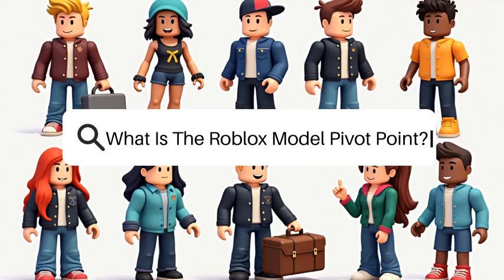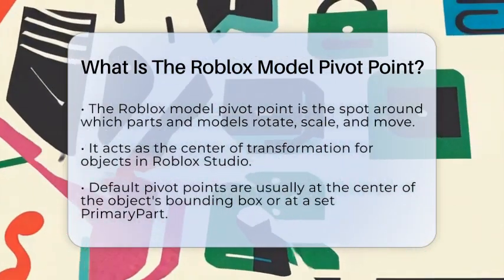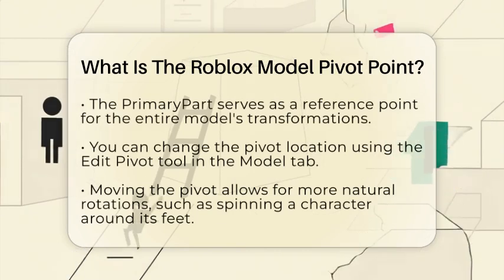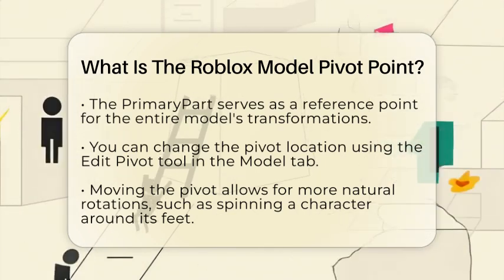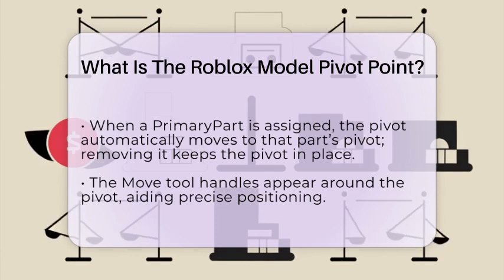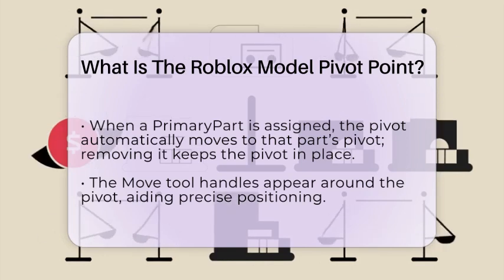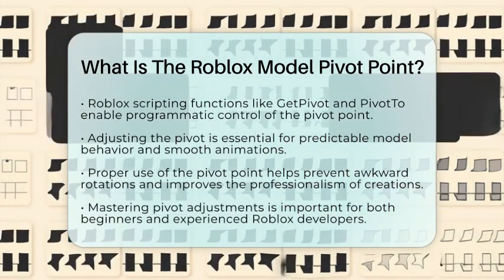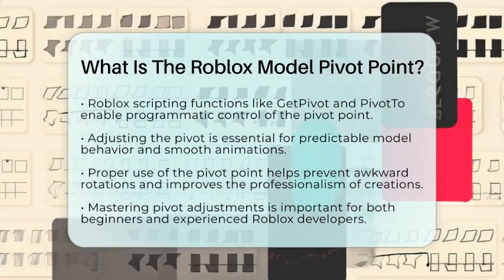What Is The Roblox Model Pivot Point? - Open World Tycoons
What Is The Roblox Model Pivot Point? Have you ever wondered how models and parts rotate and move in Roblox Studio? In this video, we’ll explain everything you need to know about the Roblox model pivot point. We’ll start by defining what the pivot point is and how it influences the way objects rotate, scale, and translate within your projects. You’ll learn how each model and part has a default pivot point, and how assigning or changing this point can make your animations and movements much smoother and more natural. We’ll also show you how to use the Edit Pivot tool in Roblox Studio to reposition the pivot anywhere on or outside your model, giving you more control over your creations. Whether you want a character to spin around its feet or a complex scene to animate precisely, understanding and adjusting the pivot point is essential. We’ll cover how PrimaryPart affects the pivot, how to programmatically modify the pivot with scripting functions like GetPivot and PivotTo, and why this knowledge is key for building professional-looking models. Mastering the concept of the pivot point helps prevent awkward rotations and improves the overall quality of your Roblox projects.

About Us: Welcome to Open World Tycoons! Our channel is dedicated to all things Roblox, catering to both beginners and seasoned players alike. We provide tutorials on Roblox game creation, Roblox Studio, avatar customization, and scripting basics. Stay updated with popular Roblox games, learn how to earn Robux, and get essential Roblox safety tips. We also cover Roblox events and updates to keep you in the loop.